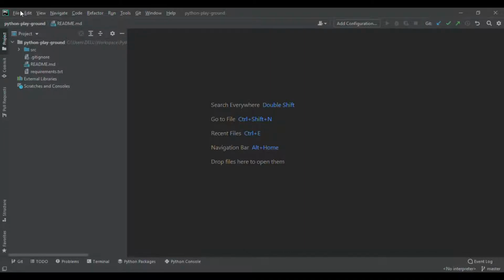Pycharm Intro | Developer tools | Python IDE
Introduction about most popular and advanced python IDE for Application development, Data Science and Data Engineering needs.